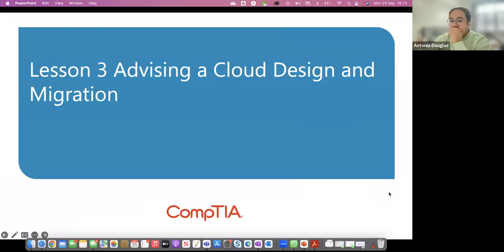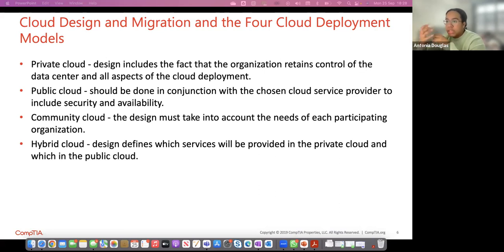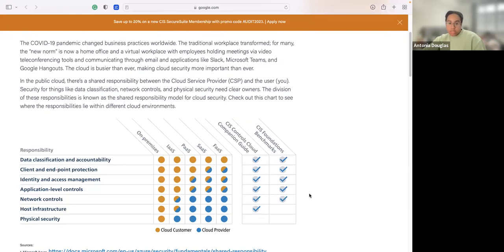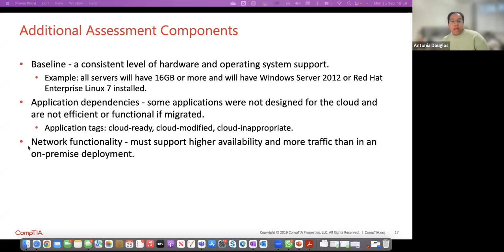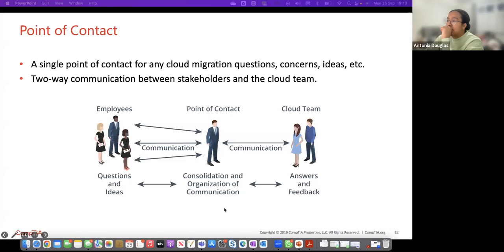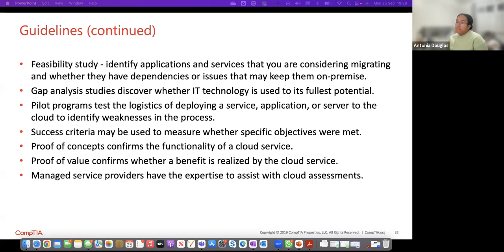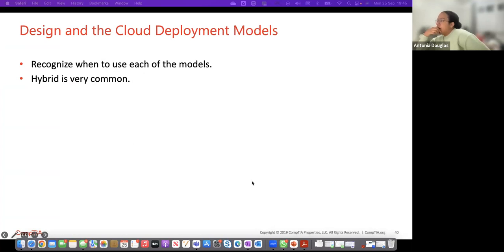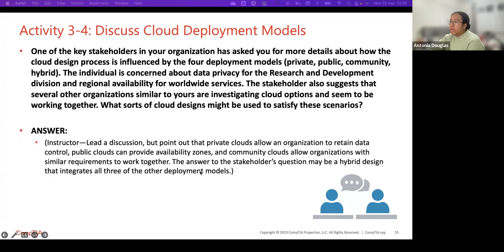Seidea Bootcamp: CompTIA Cloud Essentials+ 5